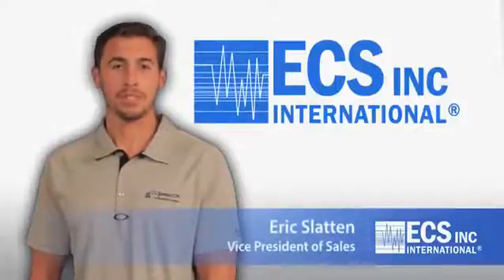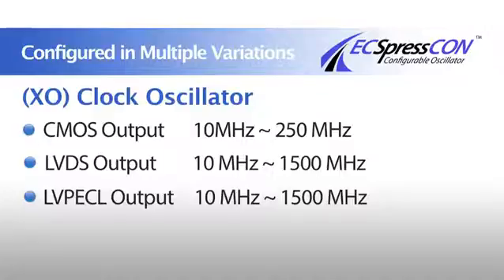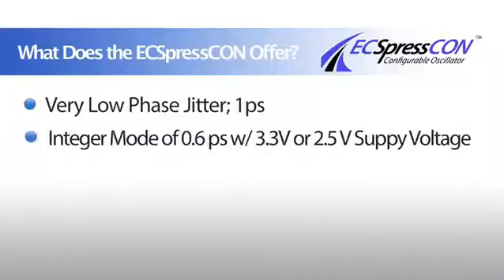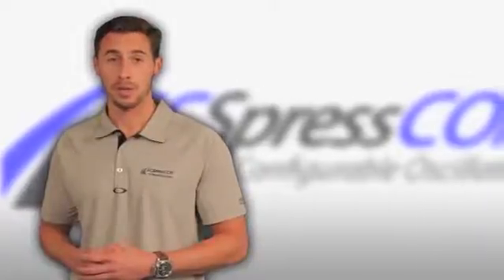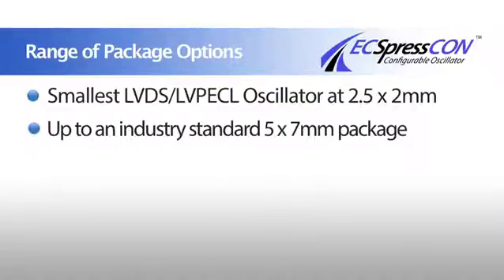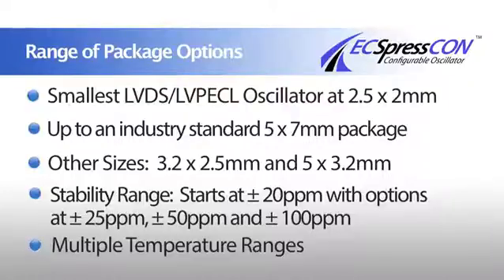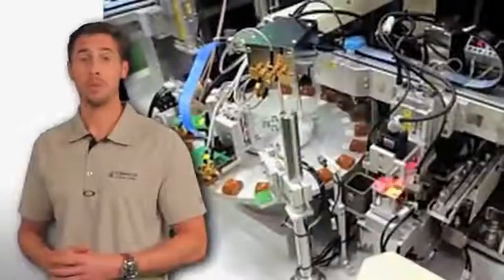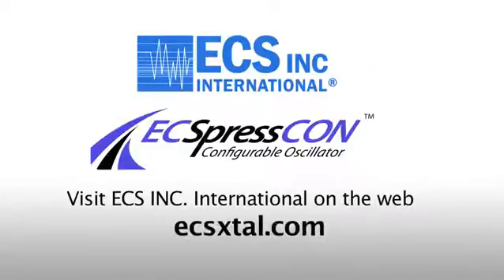ECS Inc. International Introduces ECSpressCON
Eric Slatten, Vice President of Sales at ECS Inc. International introduces the ECSpressCON, the worlds most robust configurable oscillator.  The ECSpressCON can be configured in multiple variations.  It offers a very low phase jiller of 1ps typical with an optional integer mode of 0.6ps with 3.3V or 2.5V supply voltage, the lowest power consumption in the industry (significantly lower than the MEMS product).

FInd out more about ECSpressCON in this educational video or contact ECS Inc. International Toll Free: 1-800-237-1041.  You can also contact ECS through their